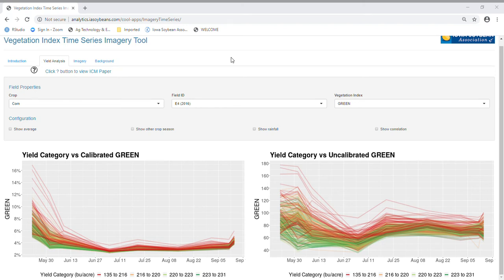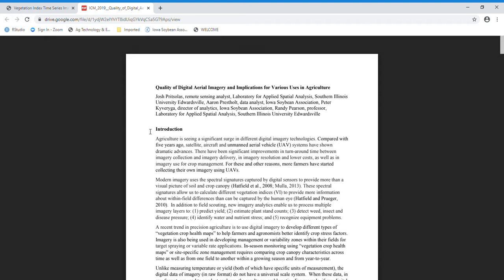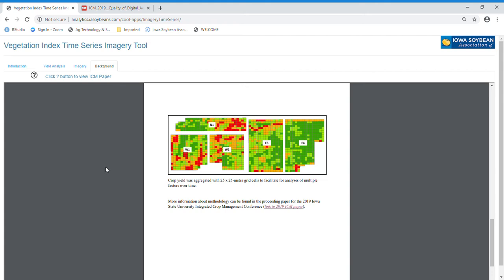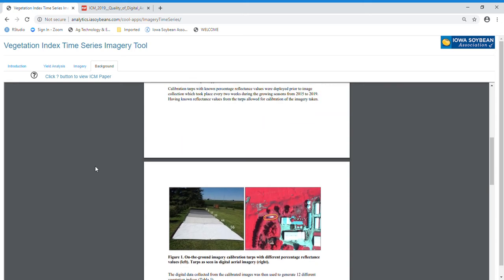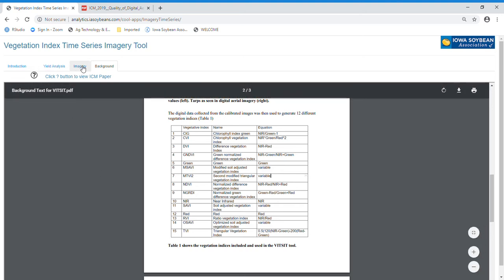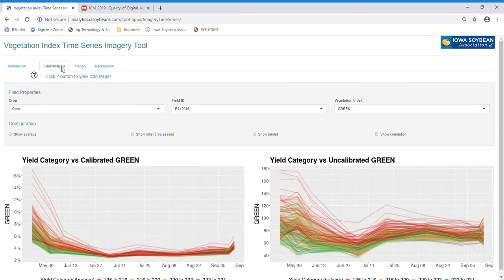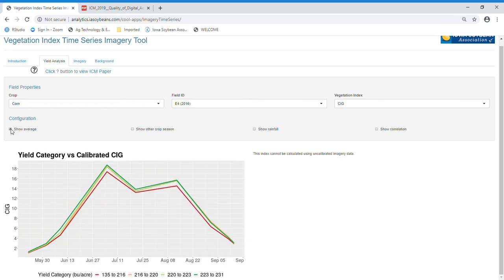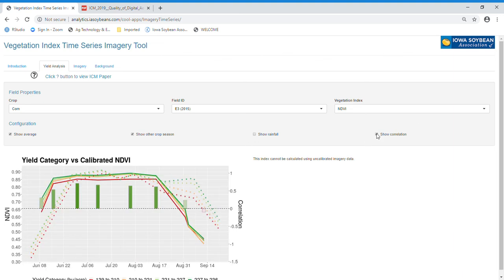Vegetation Index Time Series Imagery Tool Overview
The Vegetation Index Time Series Imagery Tool (VITSIT) was developed to:
- Communicate the differences between uncalibrated and calibrated imagery sources;
- Report time series of different vegetation indices of crop canopy to identify within-field yield corn and soybean variability zones;
- Identify whether temporal patterns for different vegetation indices change during and across growing seasons;
- Report correlation between yield and vegetation indices from the beginning to the end growing season;
- Identify how rainfall changes imagery calibration quality and correlation with yield.